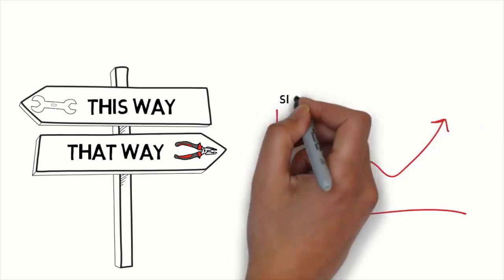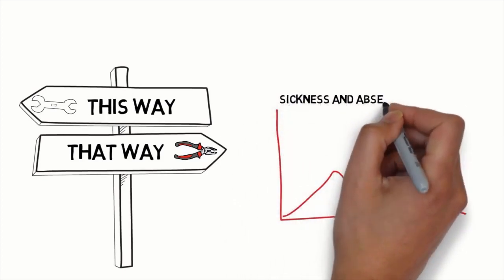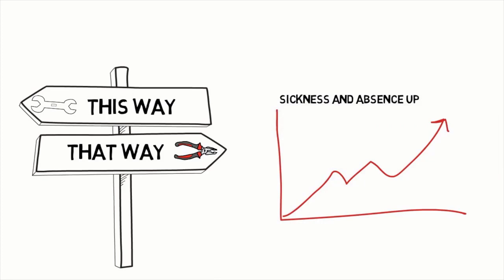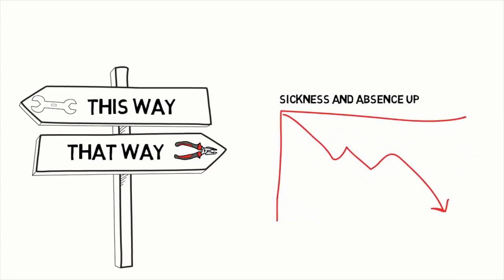Promoting Wellbeing in the Workplace